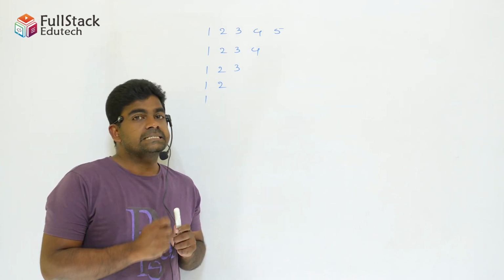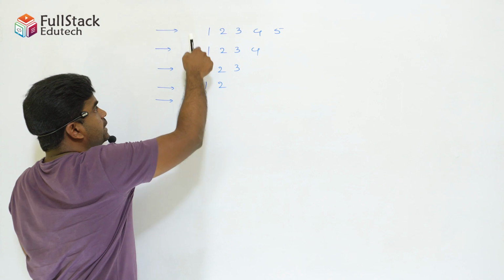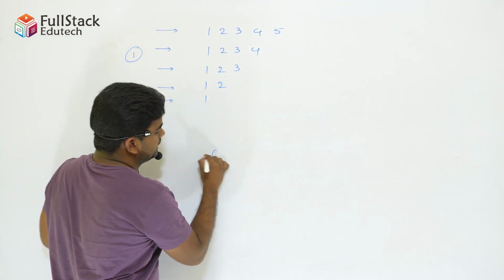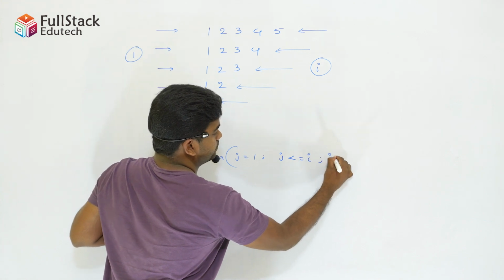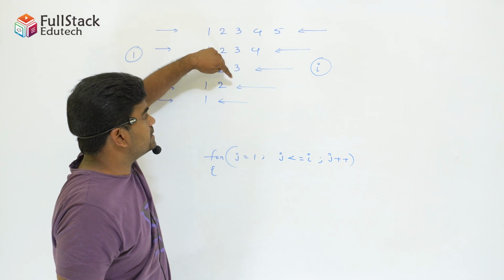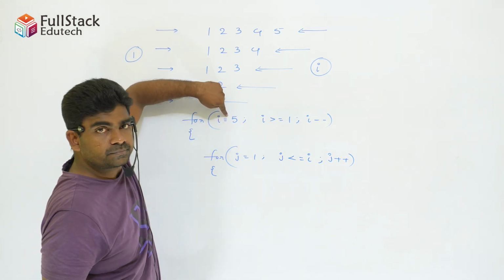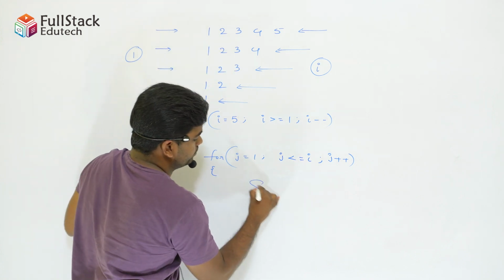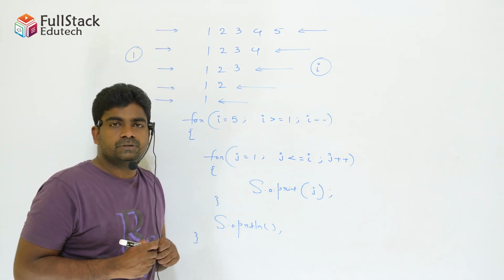Numbers Pattern | Pattern Programs | FullStack Edutech